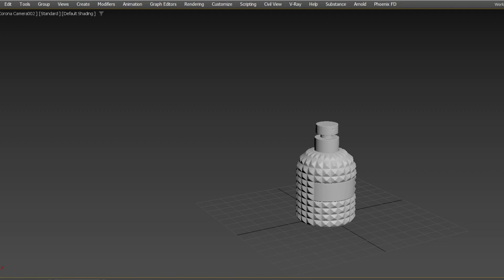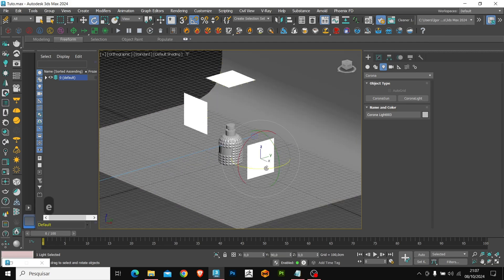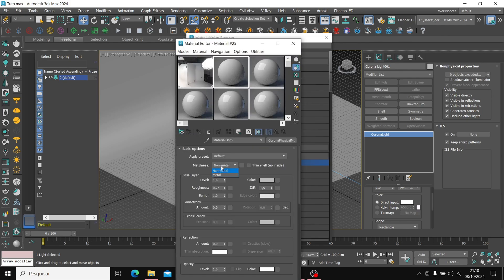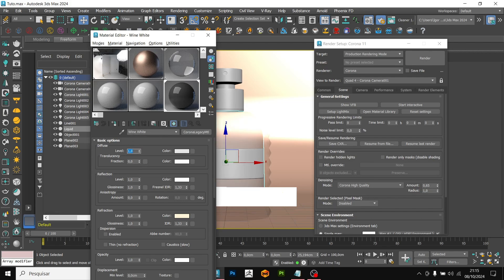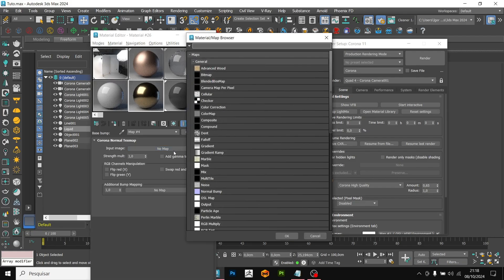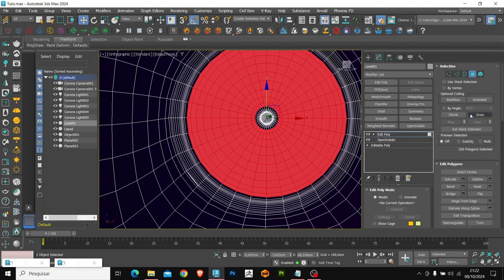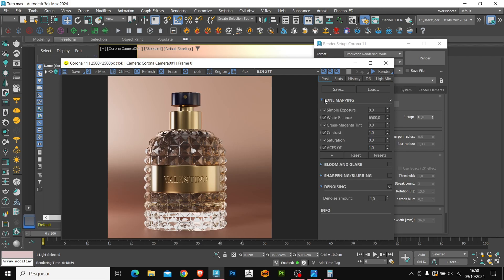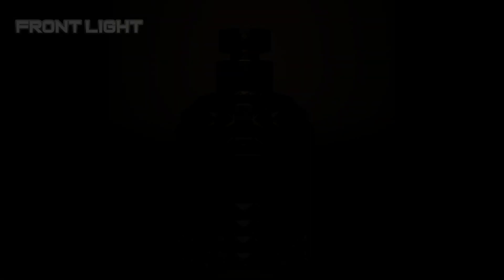How to Render Products in 3ds Max! Using Corona Render.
Hey Guys! Today, we have our first video about rendering here on the channel. I hope you enjoy the content.